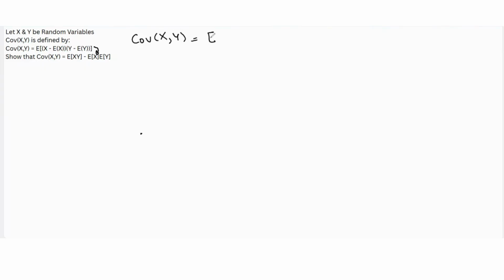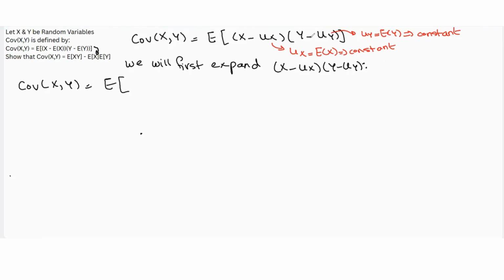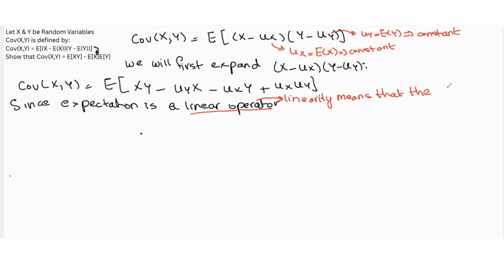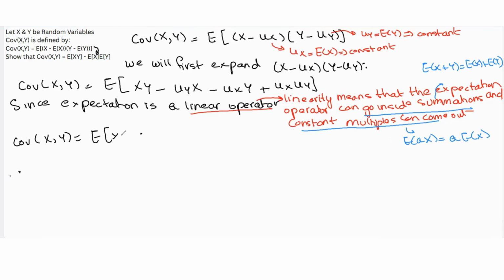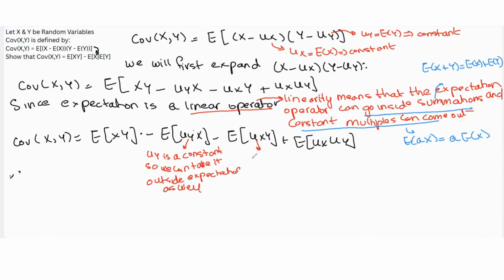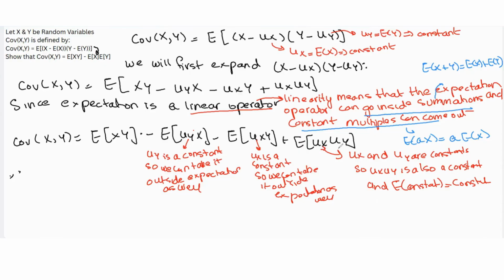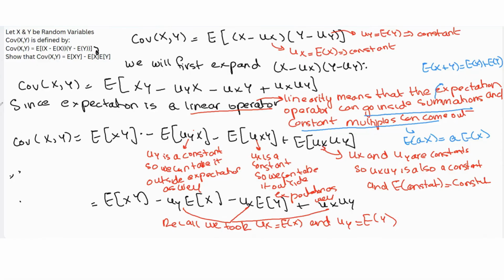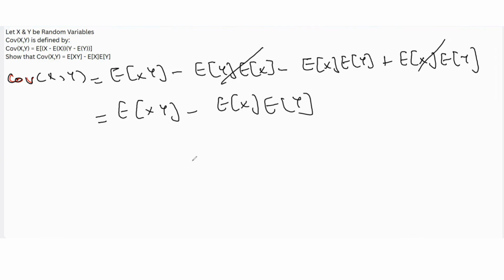Derving Formula for Covariance between 2 Random Variables | Practice Question